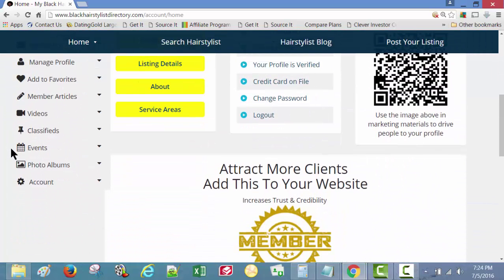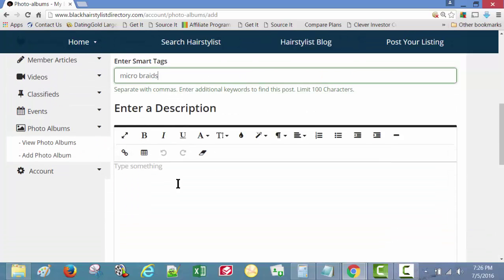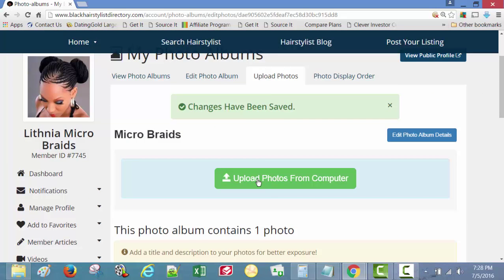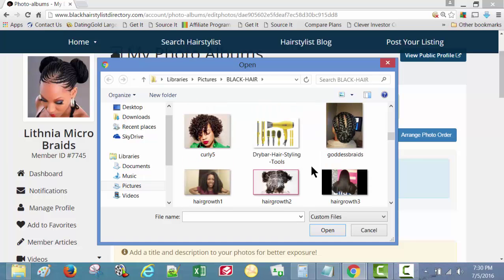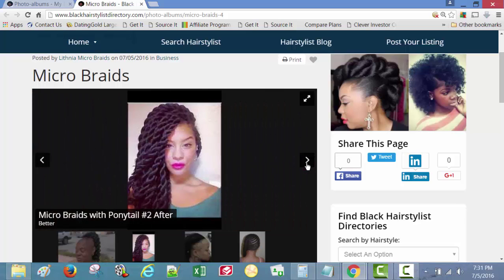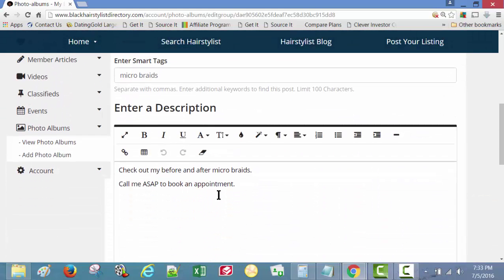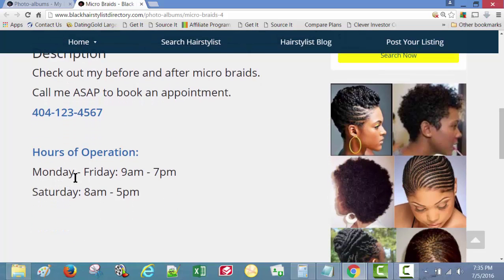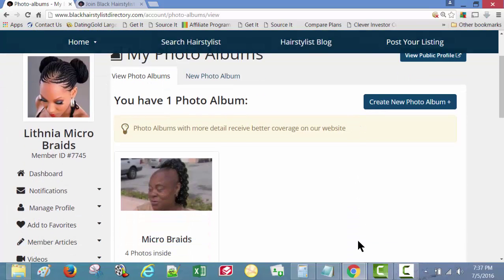Black Hairstylist Directory - PHOTO ALBUM Setup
Black African American Hairstylist... it is easy to get your black hairstylist profile setup in our directory.

This video will talk about how to set up your photo album.
The featured package allows you to upload up to 10 pictures.
The premium package allows you to upload up to 20 pictures.

You can join the black hairstylist directory here and get set up with either the Featured or Premium package.